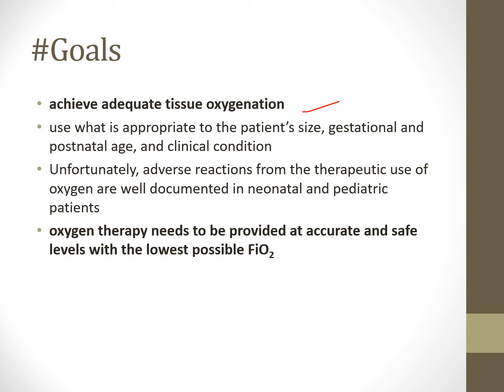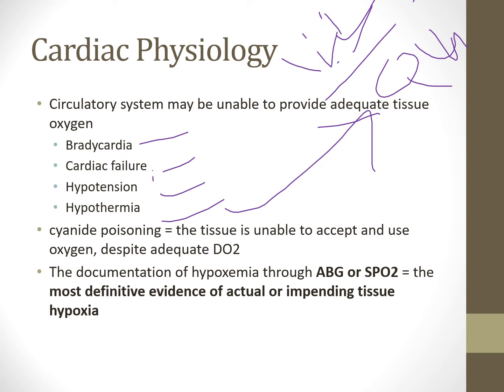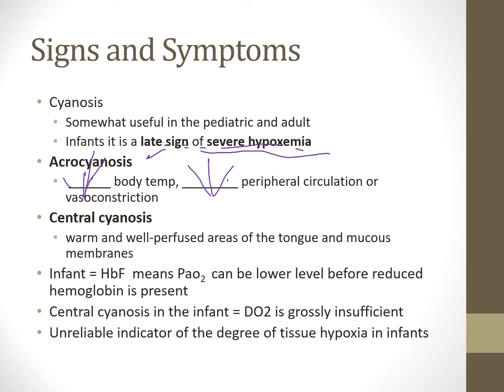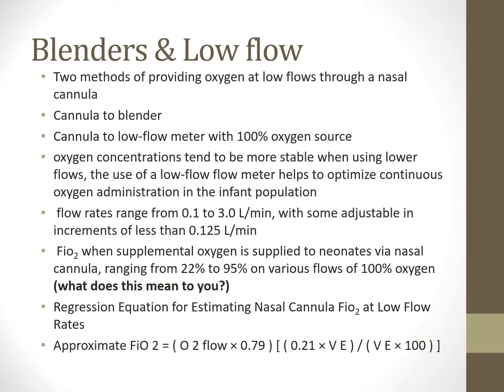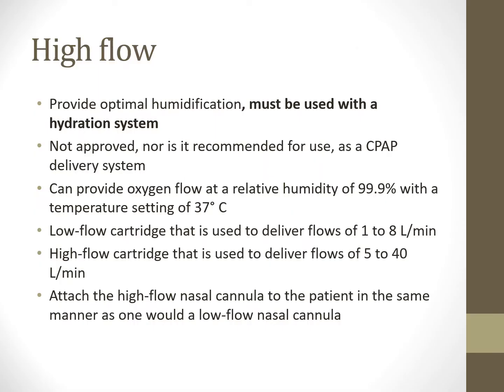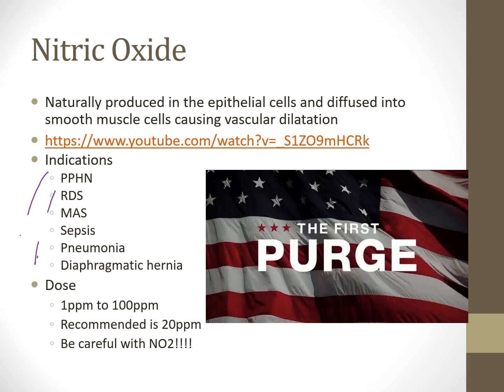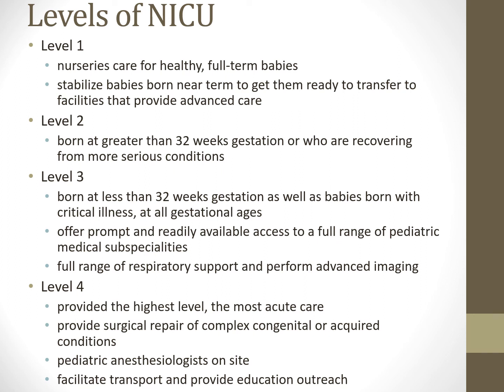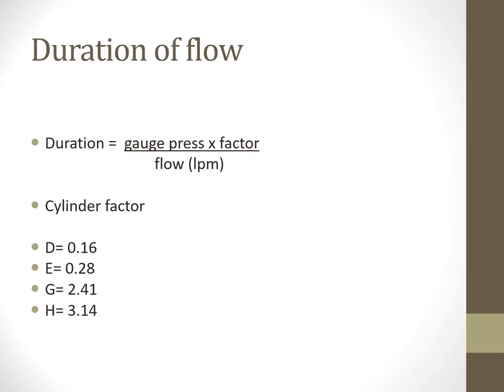Neonatal & Pediatric Oxygen, Medications, Transport